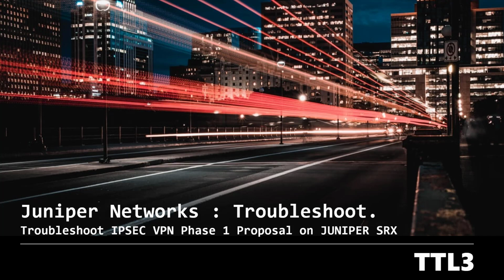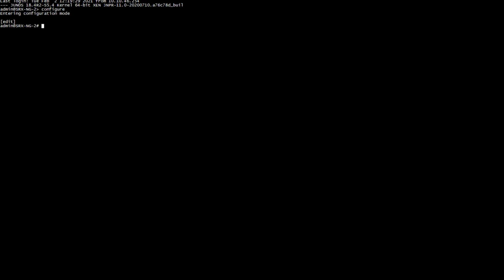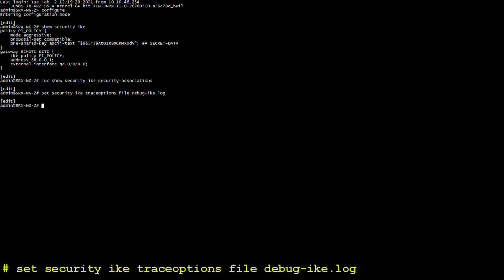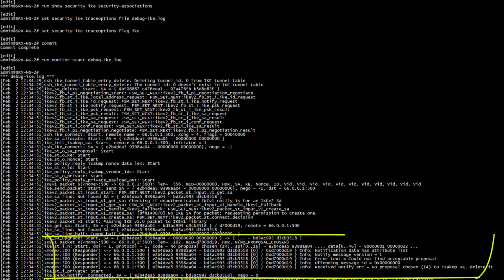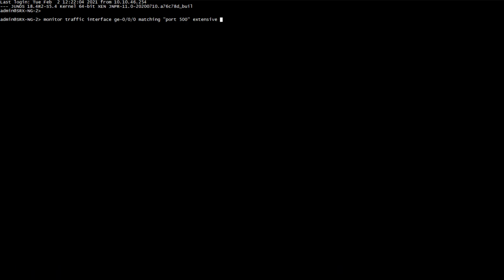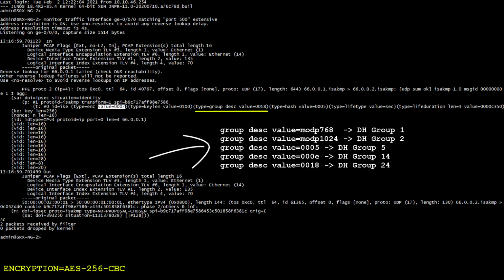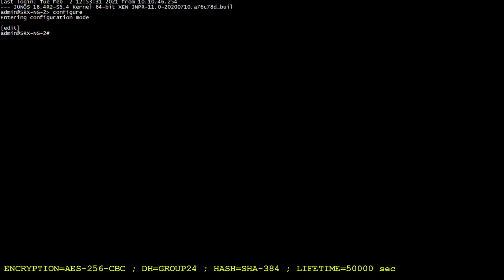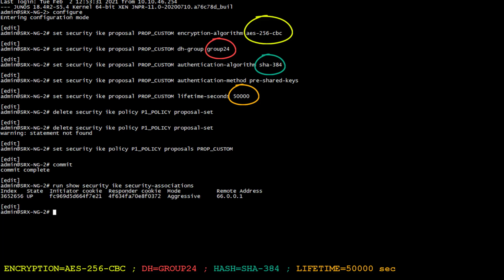How to Troubleshoot IPSEC VPN (Phase 1) on a Juniper Networks SRX Firewall.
In this video I ll explain how to troubleshoot phase 1 IPSEC VPN problems on Juniper Networks SRX Firewall. The example will focus on a scenario where a proposal mismatch cause a VPN to be down.

The following commands have been used in the video:
# show security ike
# set security ike traceoptions file debug-ike.log
# set security ike traceoptions flag ike

show security ike security-associations
monitor start debug-ike.log
monitor traffic interface ge-x/x/x match "port 500" extensive